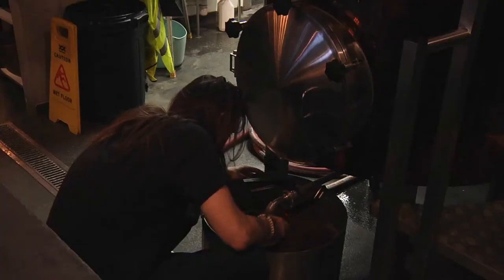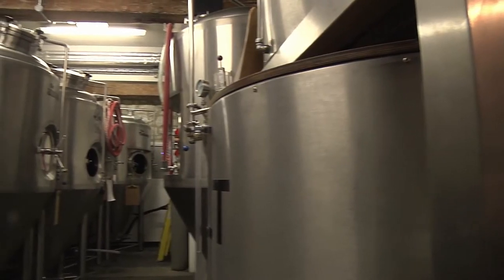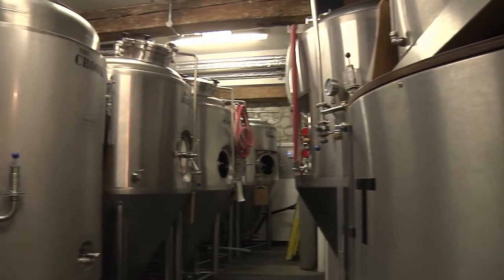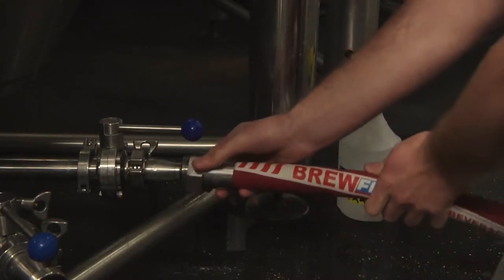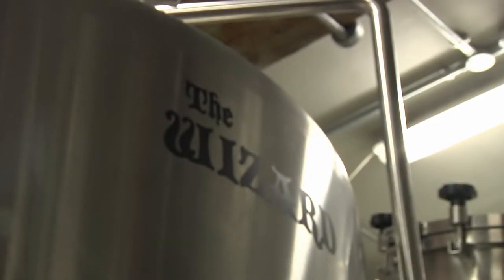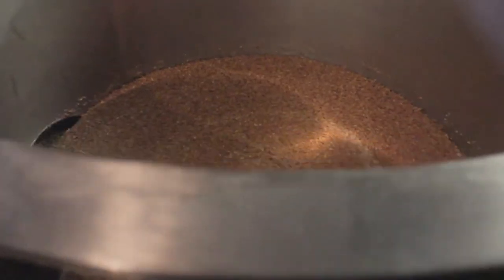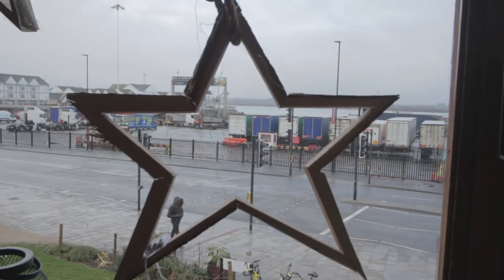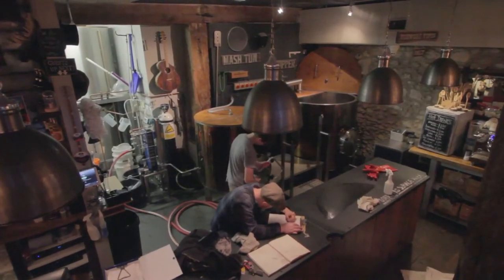Modern Day Artisan | Craft Beer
A look into the work of a humble craft brewery in Southampton.

Produced by Cellver Studios.